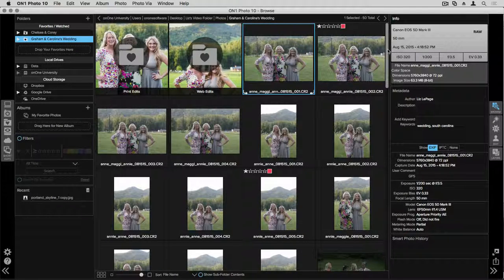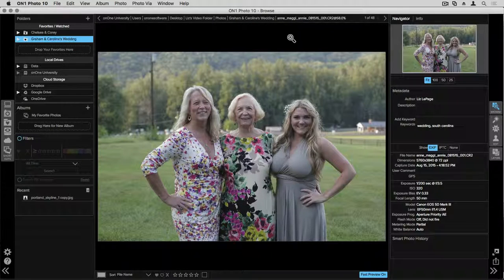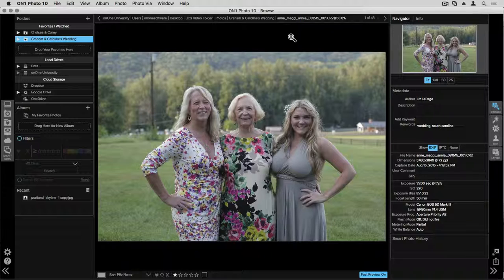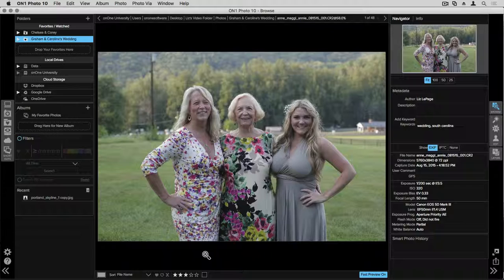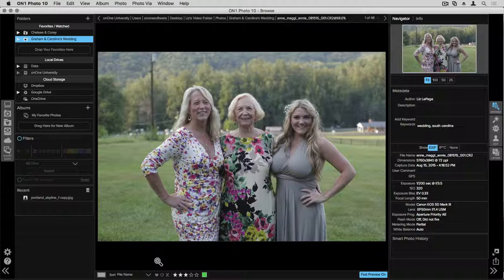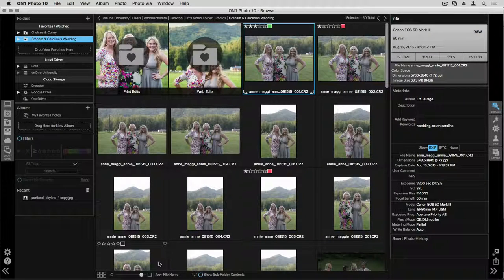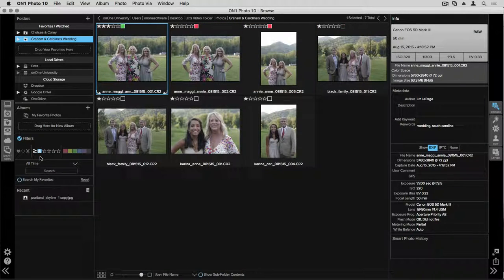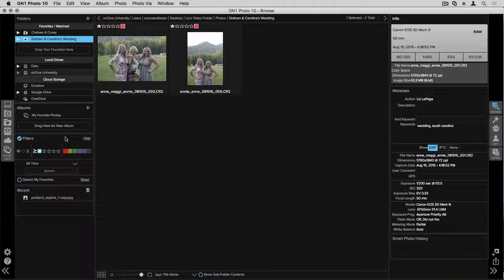ON1 Browse 10 - Ratings & Tags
Find your images faster in Browse 10. By applying star ratings and color tags, you'll be able to sort through yours photos to find the ones you want to edit!